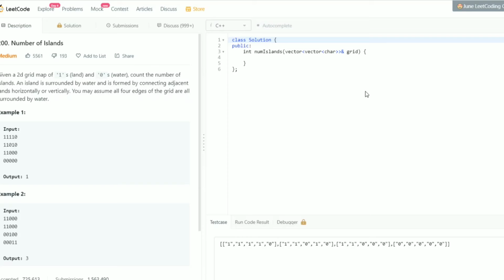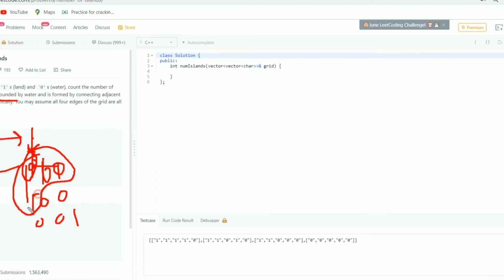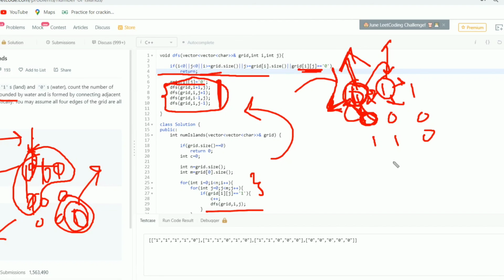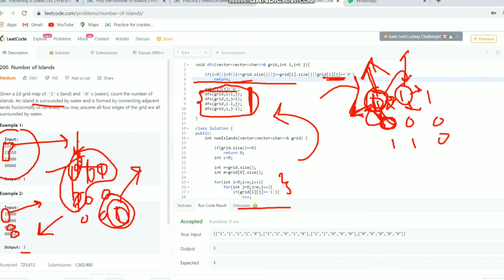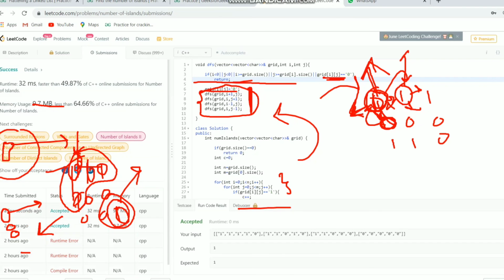Number of Islands| Code C++| Dfs| Harshit Jain[NITA]